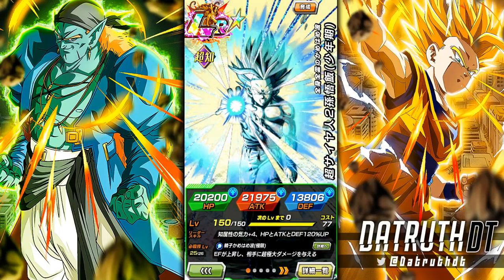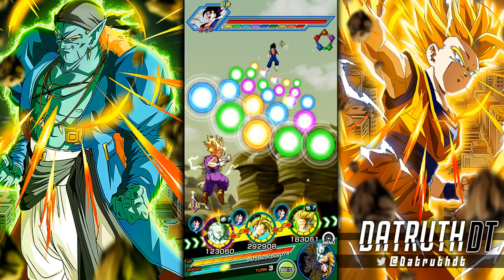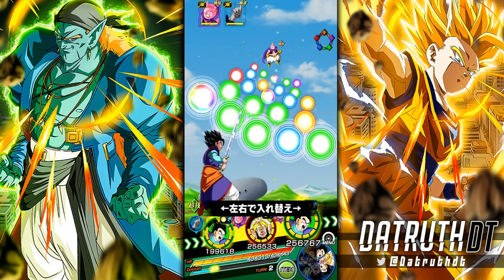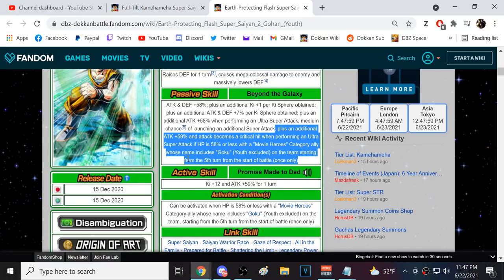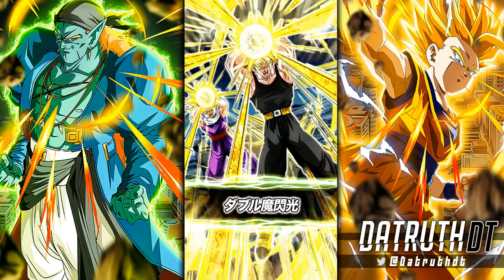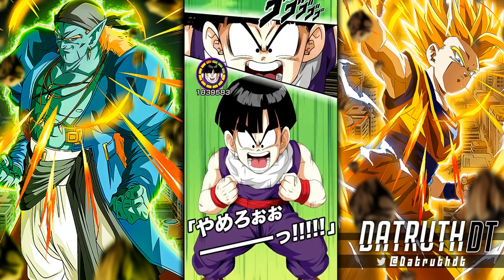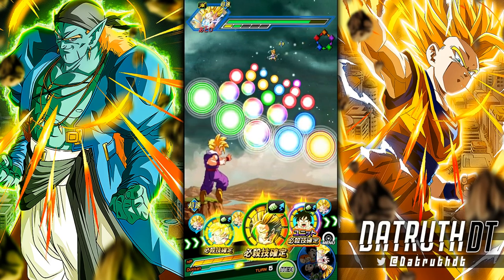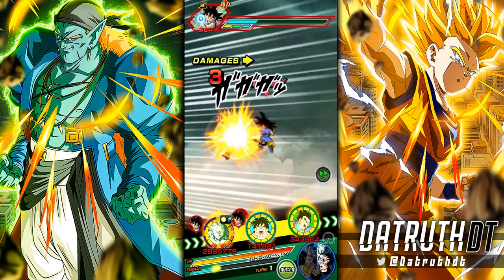WHO IS BETTER? LR TEQ SSJ2 GOHAN? OR EZA LR INT SSJ2 GOHAN? (DBZ: Dokkan Battle)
Video Title: WHO IS BETTER? LR TEQ SSJ2 GOHAN? OR EZA LR INT SSJ2 GOHAN? (DBZ: Dokkan Battle)